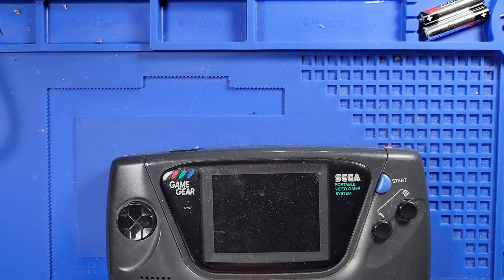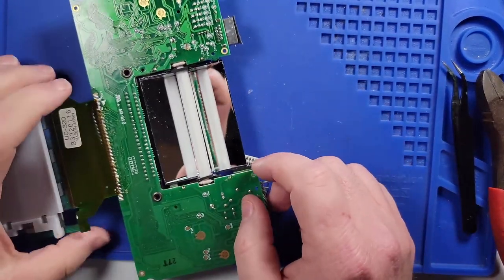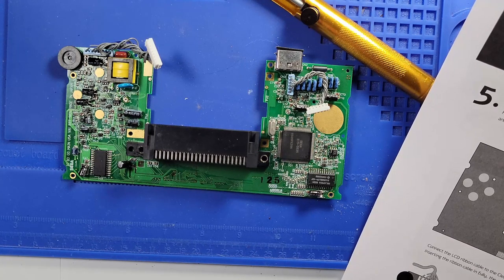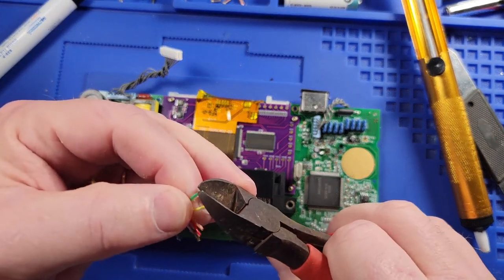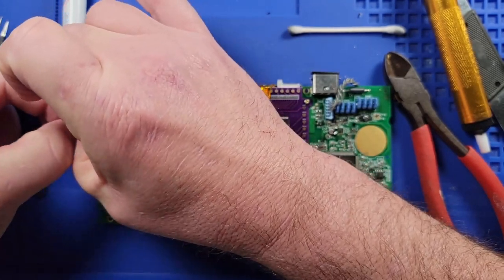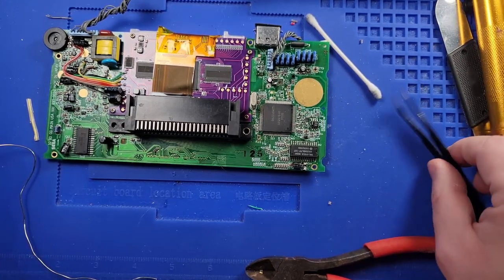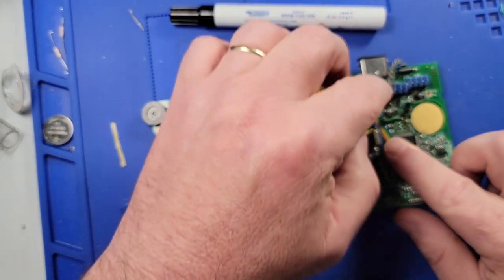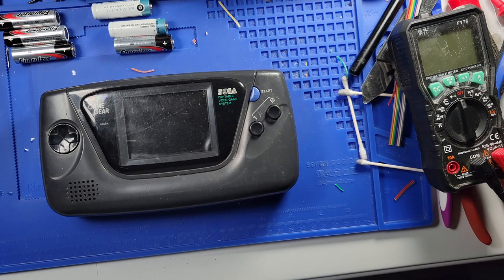Sega Game Gear RetroSix CleanScreen Wired Install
Fixing a Sega Game Gear by replacing a new LCD screen.